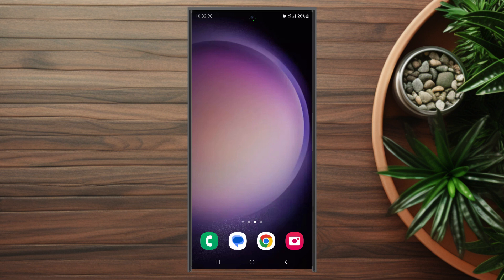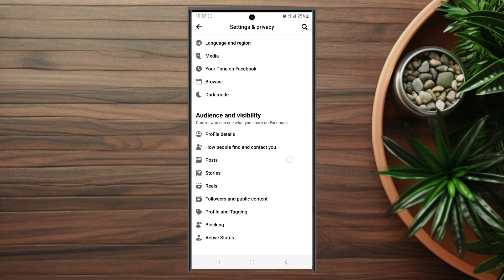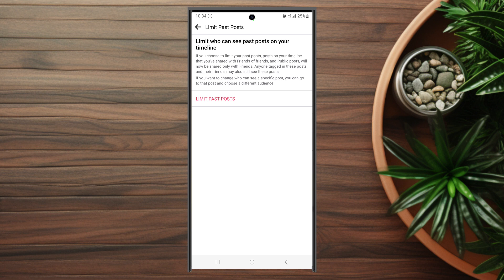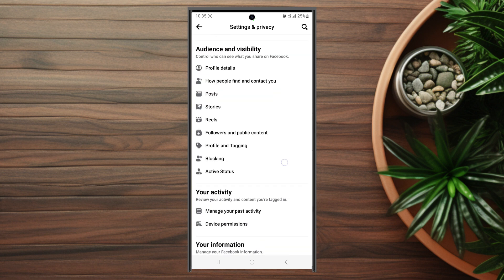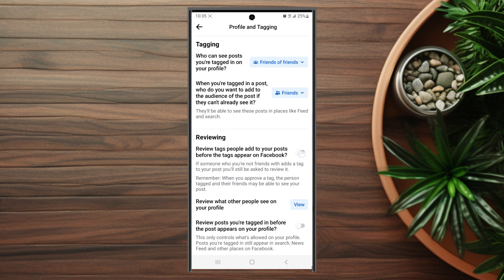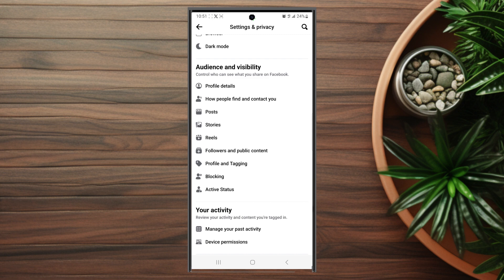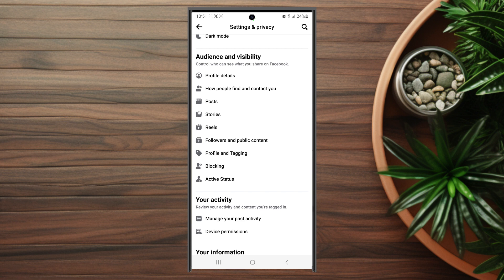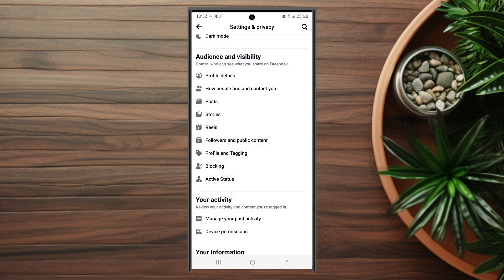Samsung S23 Ultra S23 S23+: Facebook Privacy Settings You Need to Know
This video will go overt Facebook Privacy Settings You Need to Know for the Samsung S23 Ultra S23 S23+